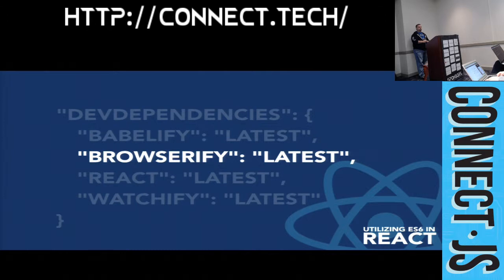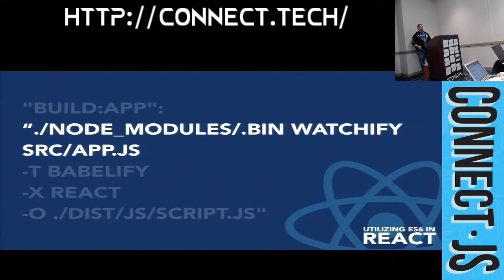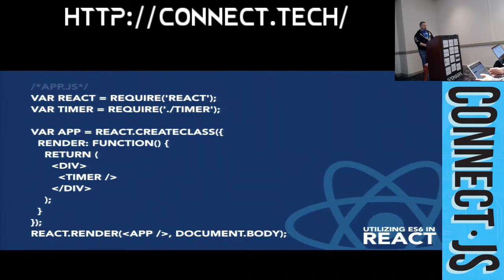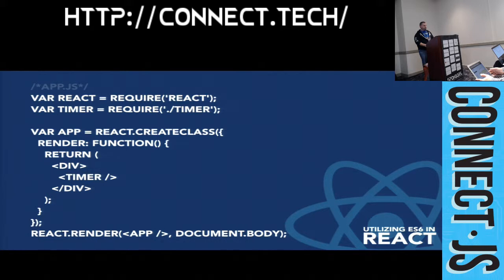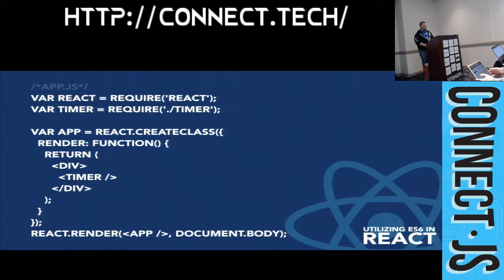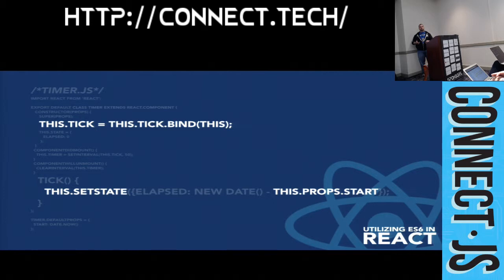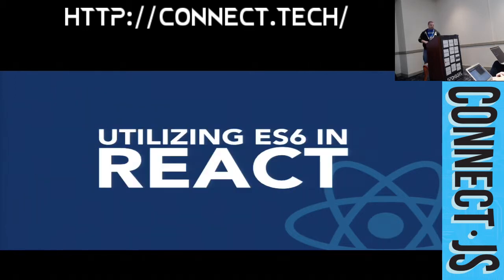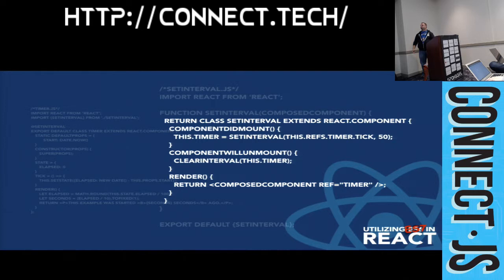Connect.JS: Utilizing ES6 in React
ECMAScript 6 has been approved, and now we are ready to use it in all things React, or are we?  Let's explore not only what you can and can't do,  but also what you should.

          kellyjandrews

Principal Developer Evangelist at Syncano, front-end developer, hacker, singer, all-around fun guy.